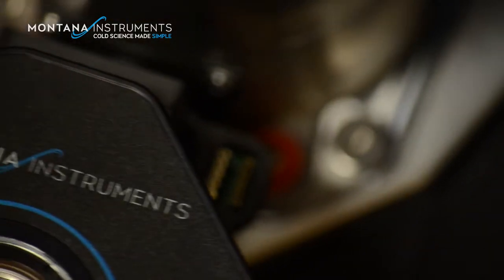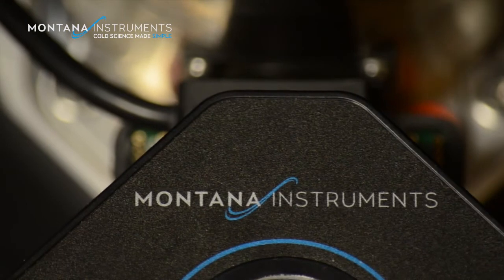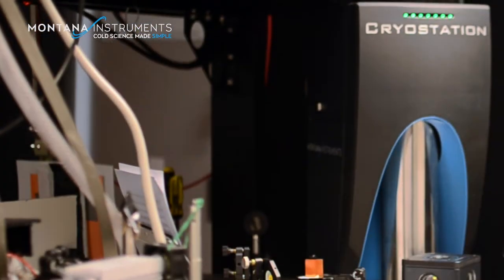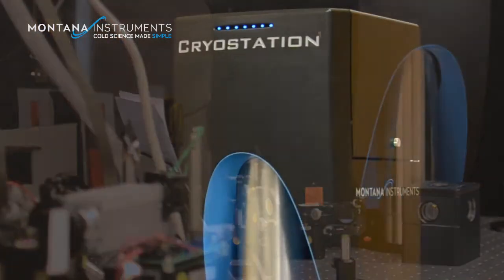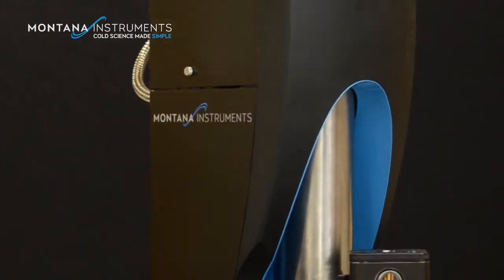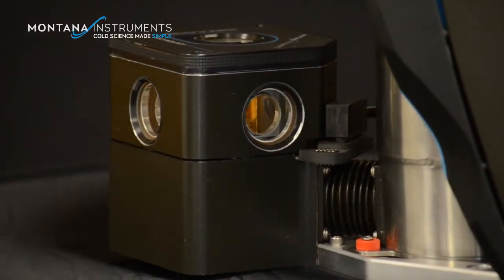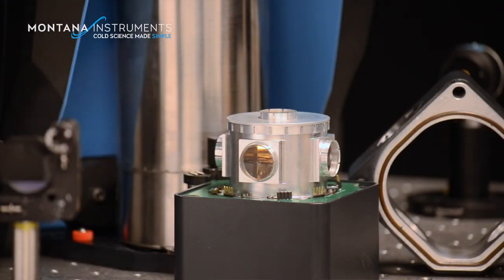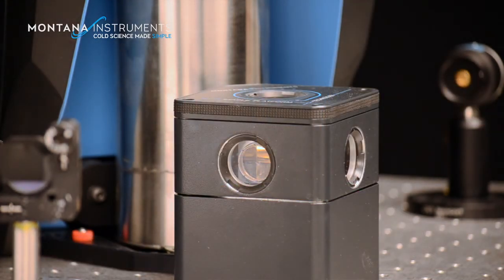Luke Mauritsen introducing the Cryostation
Meet the president of Montana Instruments and discover what drives the company's passion for excellence in cold science.